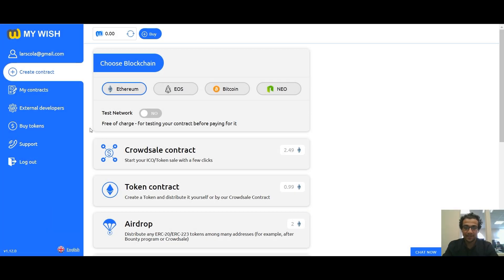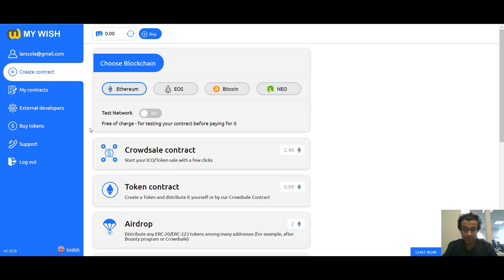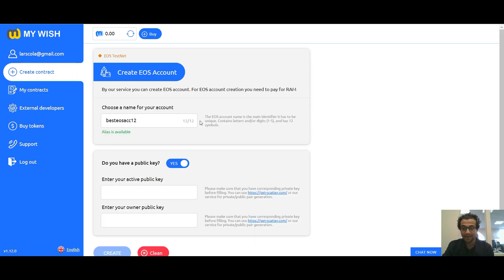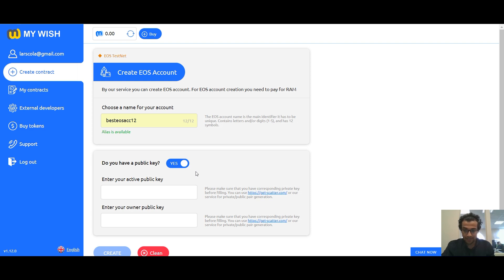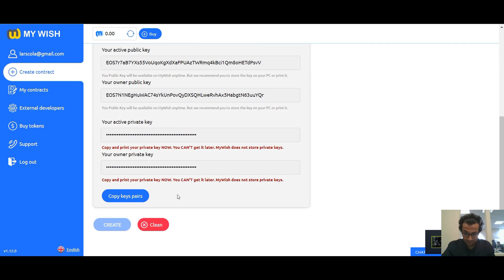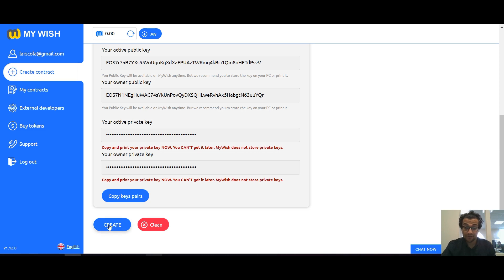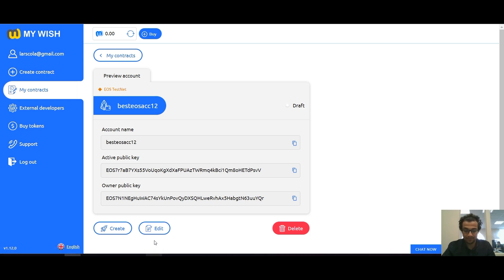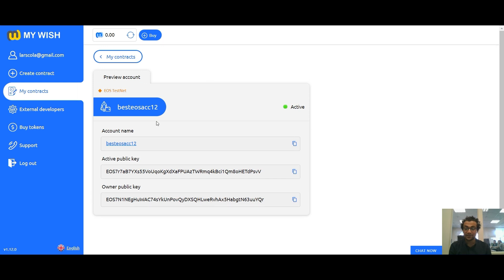How to create EOS account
Hello, friends!
This video is about creating an EOS account.

With this account, you can store your EOS, tokens.
Also, you will need this account to create and manage smart contracts.

We strongly recommend checking the creation of our contracts in the test network for free before using the main net.

Please, let us know if you will need any help!